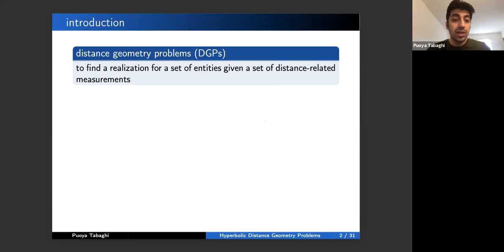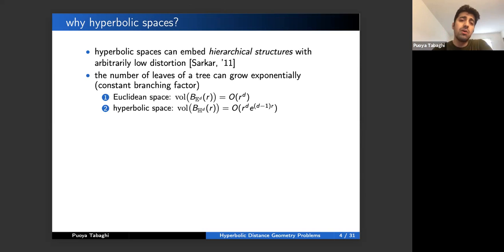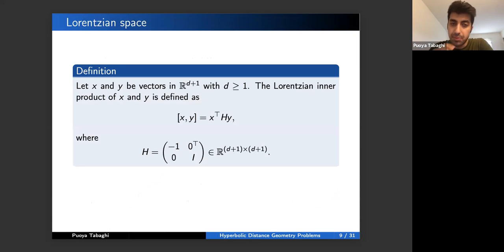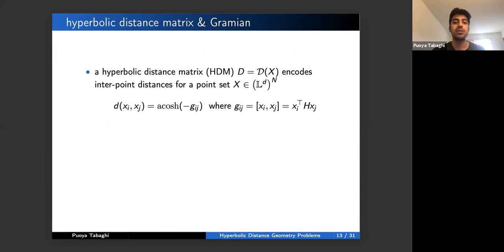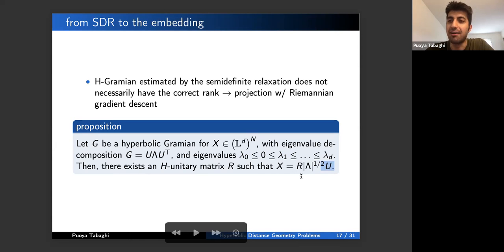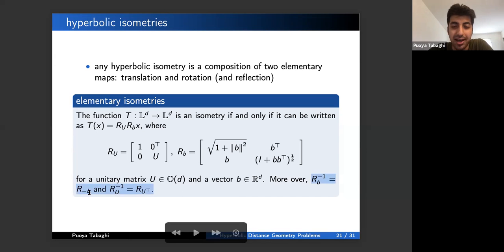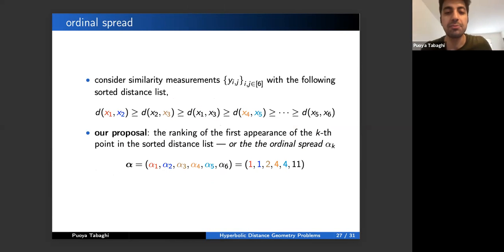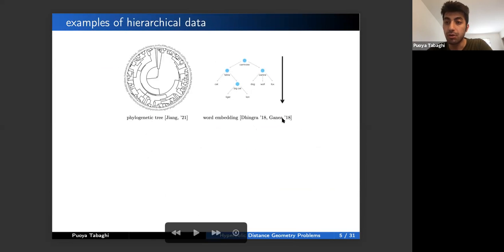Hyperbolic Distance Geometry Problems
Puoya Tabaghi, University of Illinois at Urbana-Champaign

Mini-symposium on Sensor Network Localization and Dynamical Distance Geometry

Date and Time: Thursday, May 20, 2021 - 8:00am to 9:00am

Abstract: A typical distance geometry problem (DGP) is concerned with finding the positions of a set of points in a d-dimensional Euclidean space from a set of pairwise distance-related measurements. This generic definition finds relevance to a wide variety of real-world applications including molecular conformation, robotics, and sensor network localization. A priori knowledge about the geometry of underlying data points dictates the choice of the embedding space. In this talk, I will focus on DGPs in which distance measurements are derived from tree (data) graphs. This prompts working in hyperbolic rather than Euclidean spaces as the former are much more appropriate for tree-structured data. I will cover basic notions of hyperbolic geometry such as generalized straight lines, tangent spaces, and distances. I will then formally introduce a hyperbolic distance geometry problem and show how to cast it as a rank-constrained semidefinite program. This yields a semidefinite relaxation for mixed metric and non-metric hyperbolic DGPs. Then, I will briefly talk about how to solve the hyperbolic Procrustes problems, in which we aim to find the alignment between two hyperbolic point sets. I will end my talk by posing a fundamental question: How to learn the geometry of a point set from distance comparisons?